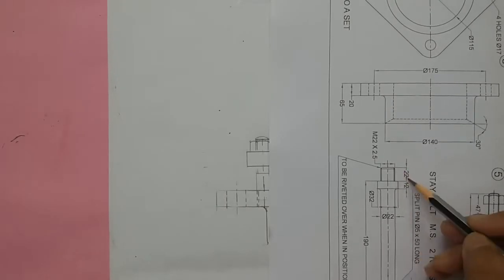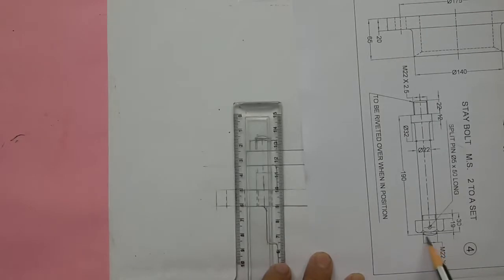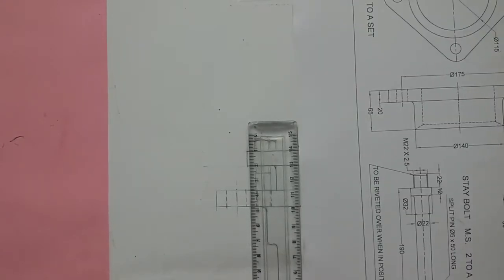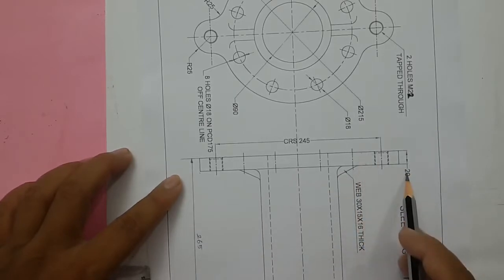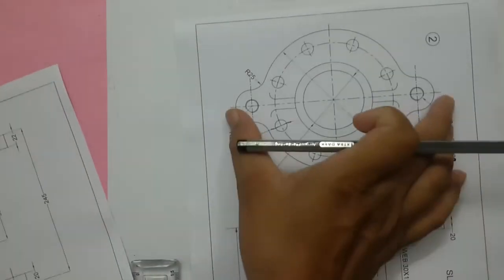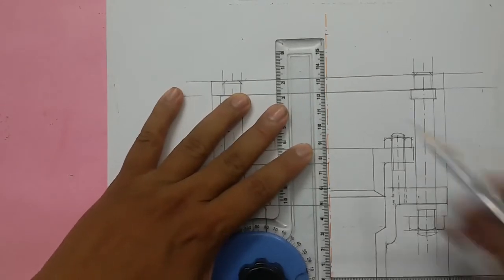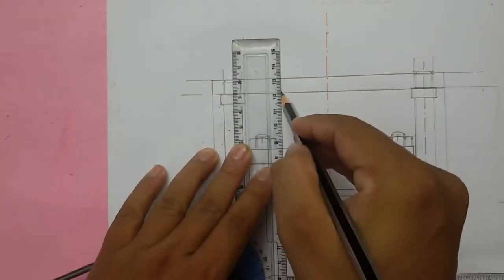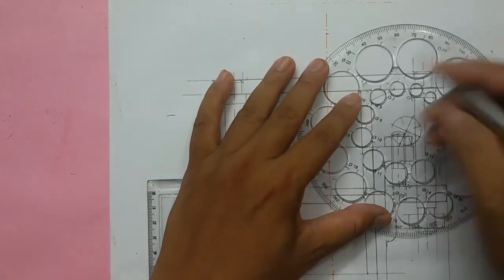Expansion Joint part6 (English)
This video helps you to draw the assembled front and top view of Expansion Joint manually.
Now, you can get ALL my drawings in PDF(with answer key) on payment of just Rs 10 (INR)
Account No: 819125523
IFSC Code : IDIB000K016
NAME : ADAM SAIBOO
BANK: INDIAN BANK